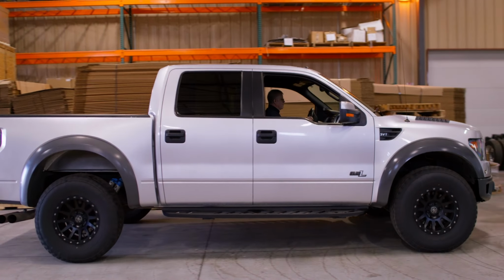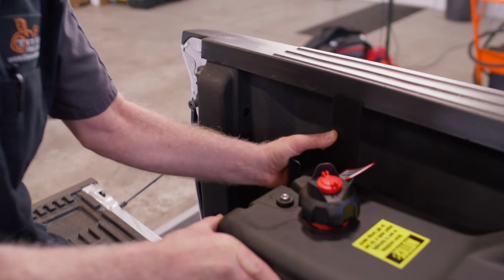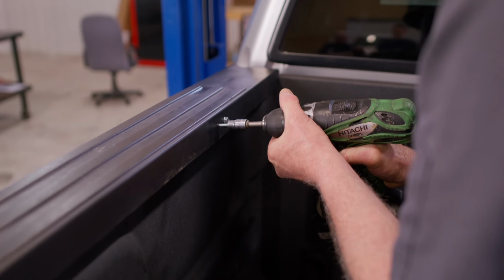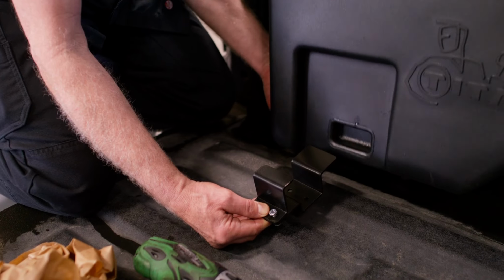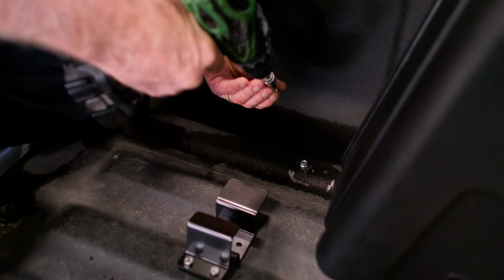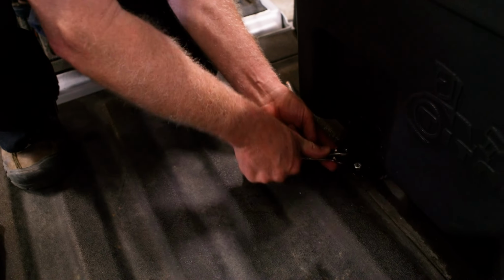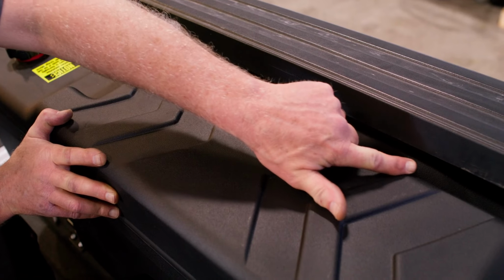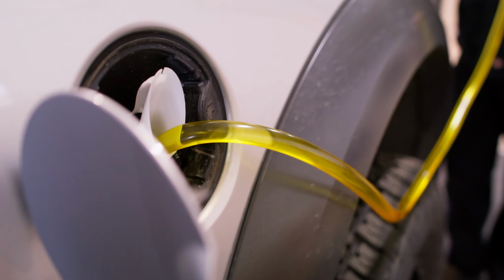SideKick transfer tank installation tips & tricks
The 15 gallon SideKick transfer tank for gasoline and diesel is a pretty straight forward and easy install, with these tips it's even easier.